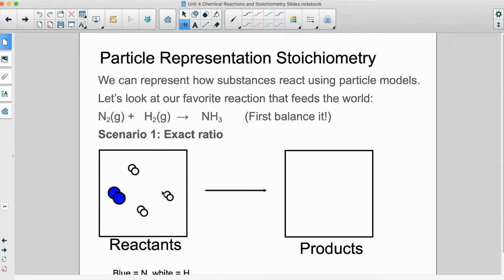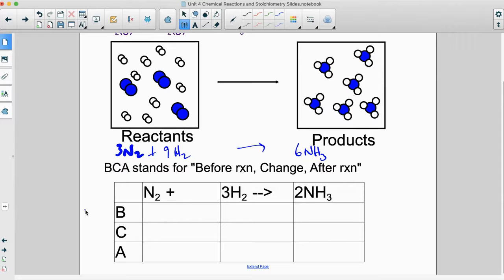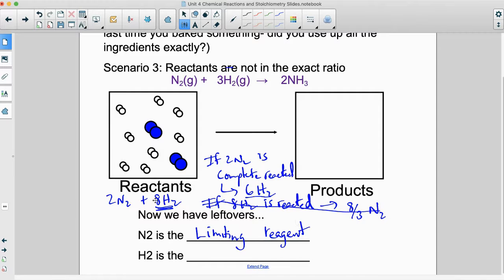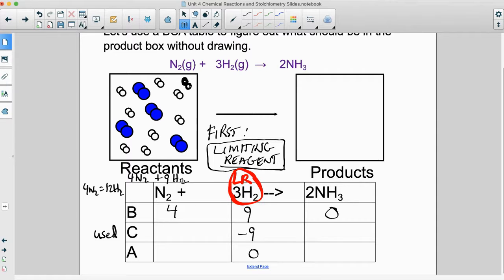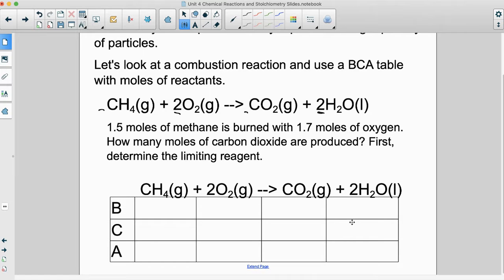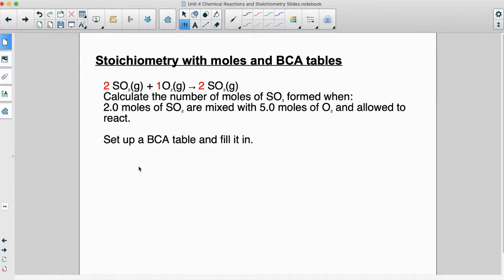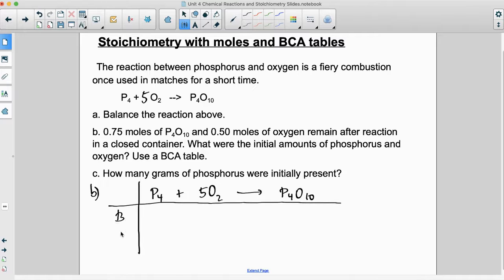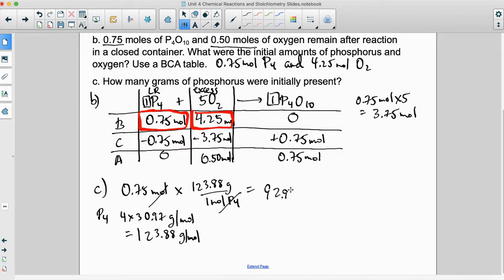12/7 AP Chem Particle models and BCA tables